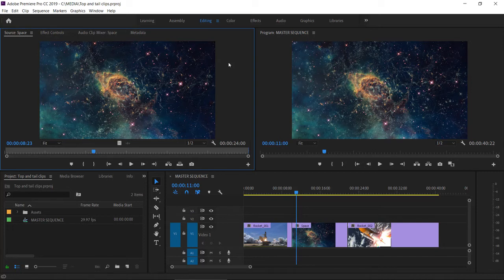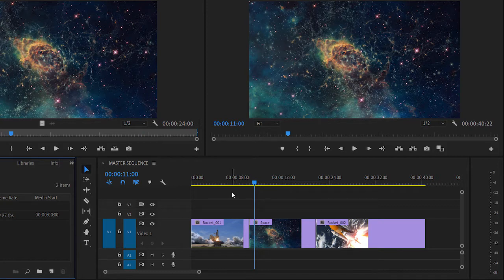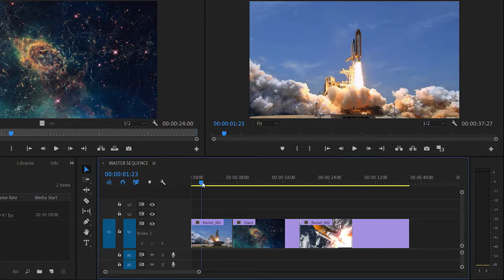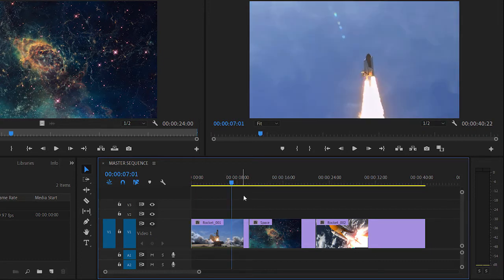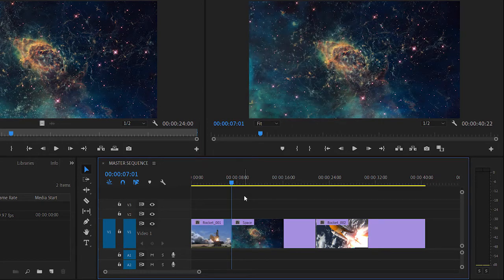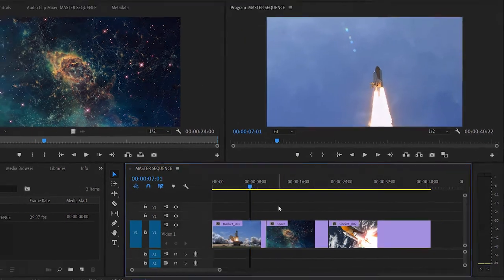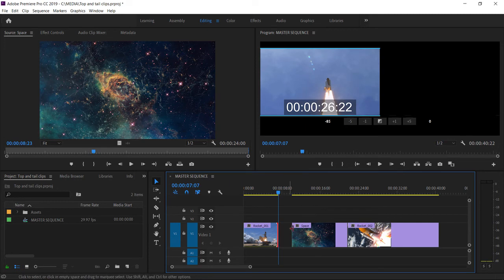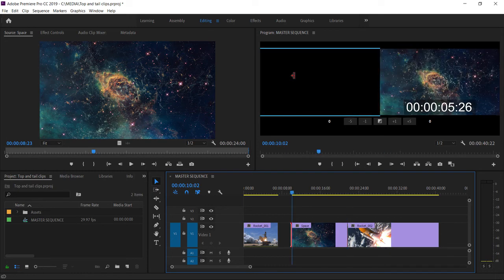Adobe Premiere - Top and tail clips